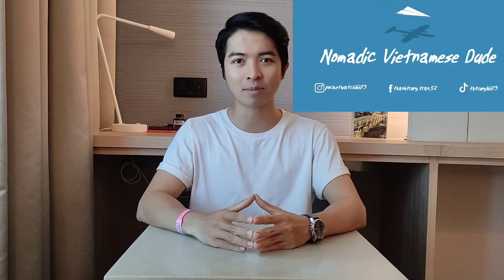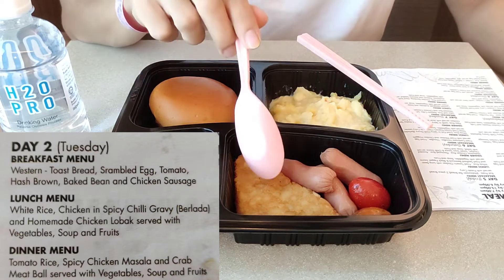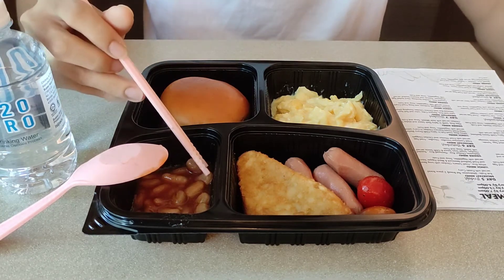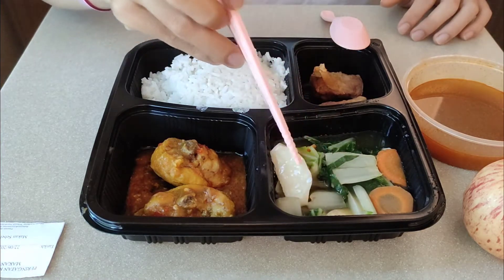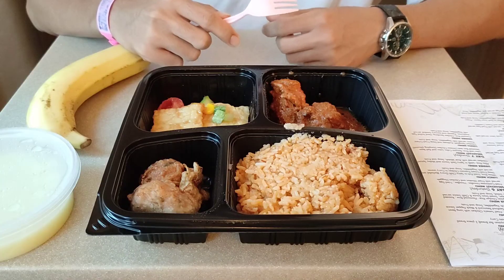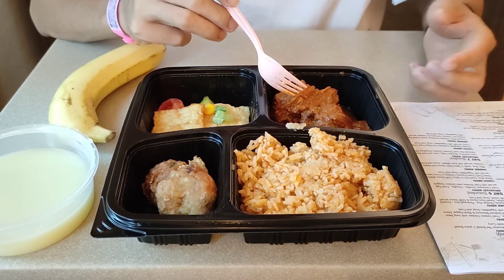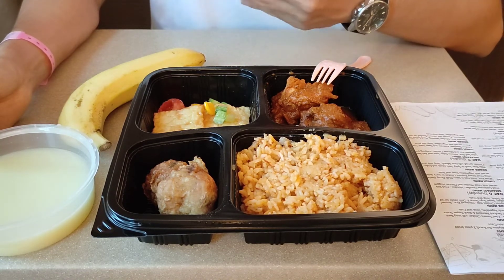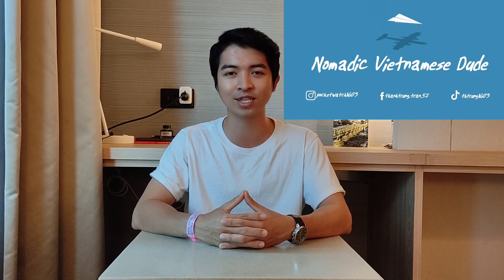Review Food in a Quarantined Hotel - Part 2 - Covid 19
This is my second (and the last) video about my experience with food in a quarantined hotel.
0:00 Introduction
0:24 Breakfast
1:37 Lunch
2:49 Dinner
4:34 Other meals